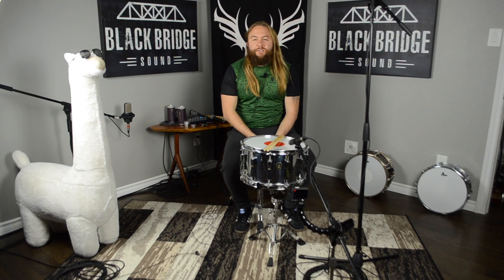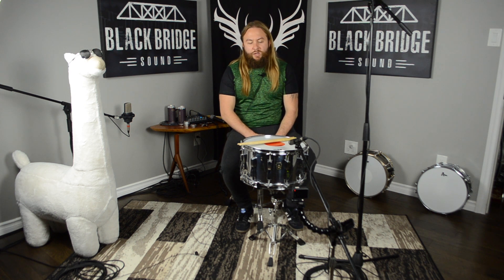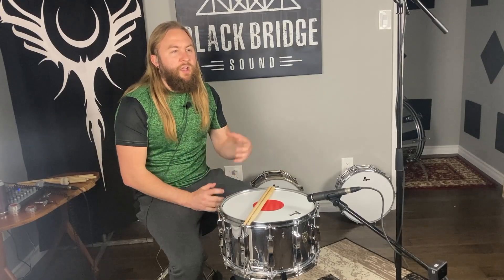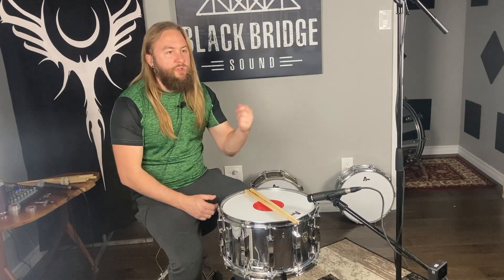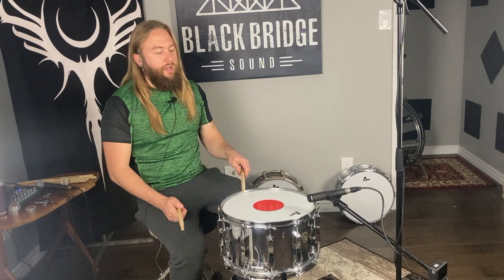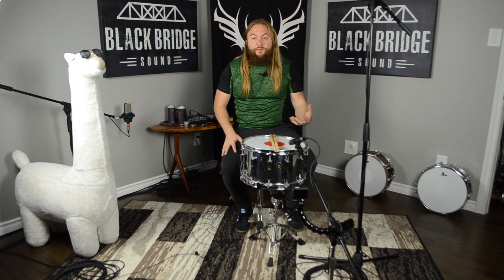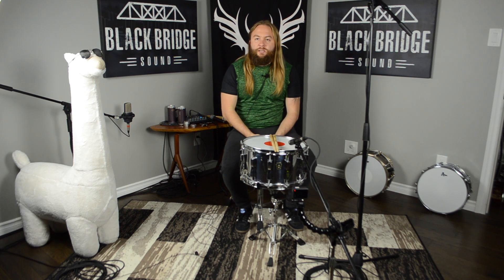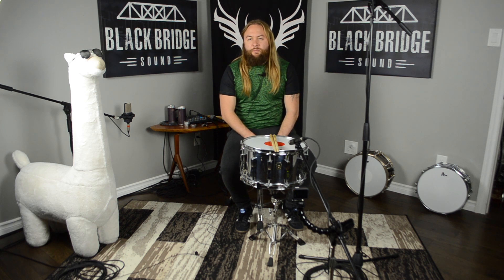Ludwig Coliseum Snare Drum Review | A Hidden Gem for Drummers (14" x 8")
Discover the Ludwig Coliseum snare drum, an extraordinary gem from the 1980s that stands apart with its unique 14" x 8" size. Join us at Black Bridge Sound as we unveil the power and versatility of this deep snare drum in our latest YouTube review.

In this video, we dive into the rich history and exceptional sound of the Ludwig Coliseum snare drum. With its chrome over wood construction and 12 lugs, this vintage drum delivers a commanding presence that fills even the largest halls. Experience the unmistakable crack and deep resonance that sets this snare drum apart from the crowd.

Our host takes you through the restoration process, showcasing the meticulous care put into reviving this iconic drum. Witness the transformation from a cherished family heirloom to a powerhouse instrument ready to make its mark once again.

To accentuate the drum's distinctive qualities, we've paired it with the Attack Drum Heads Baron top dot no overtone drum head, providing precise control over ringing and accentuating its cracky character. Hear the results as Mike demonstrates the drum's incredible range and versatility, both in solo play and as an integral part of a full drum kit.

Whether you're a seasoned drummer searching for a unique addition to your arsenal or a curious music enthusiast eager to explore hidden treasures, this Ludwig Coliseum snare drum review is your gateway to discovering a true rarity.

Uncover the magic of the Ludwig Coliseum snare drum—your gateway to a world of deep resonance and cracky brilliance. Let the beat ignite your passion. Welcome to Black Bridge Sound, where greasy home recording meets extraordinary musical experiences.

All the audio recorded in our videos is recorded direct into either an M-Audio Profire 2626 or a Behringer Ultragain Pro-8 interface direct into Logic Pro X mixed using stock plugins on a Mac Pro 3,1 (2007 model) running OSX 10.11.6.

Microphones do get changed up every so often but usually our drums are mic'd up with:
Kicks - Shure Beta 52
Snare - Shure SM57
Overhead - AKG C214 (Glyn Johns technique)

00:00 - Intro
00:19 - Backstory / Essential Info
00:58 - Playing (Solo Snare)
01:37 - Playing (Full Kit)
02:07 - Review
02:34 - Outro
02:57 - Weekly Nonsense

Follow Black Bridge Sound on social media!